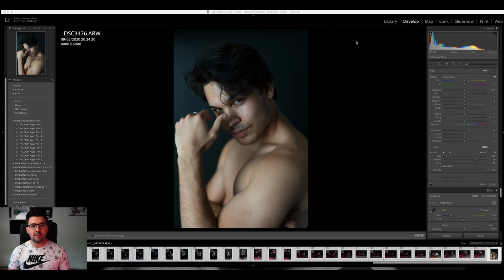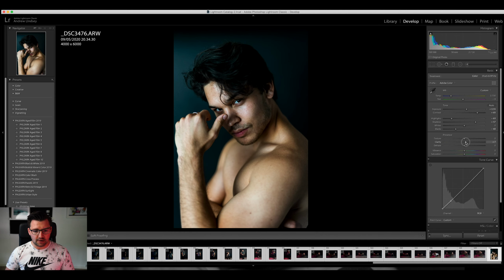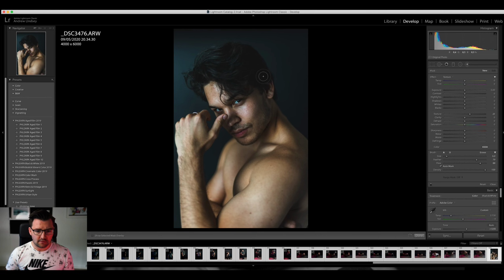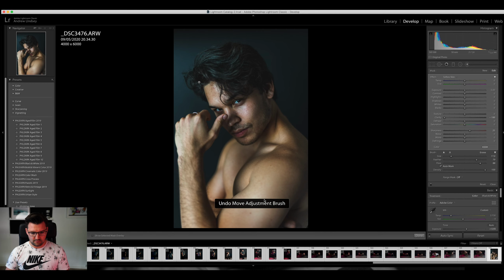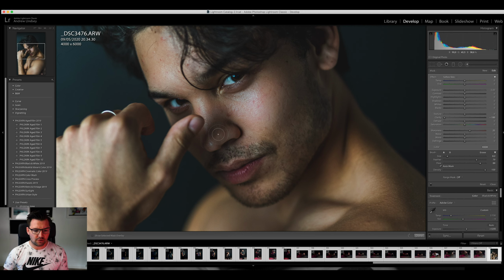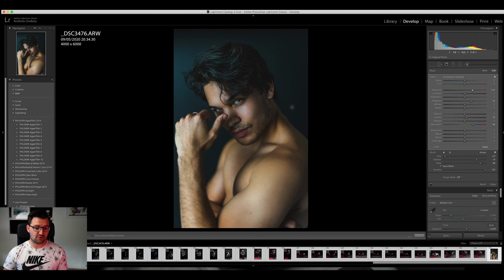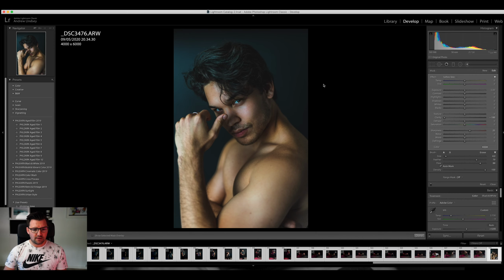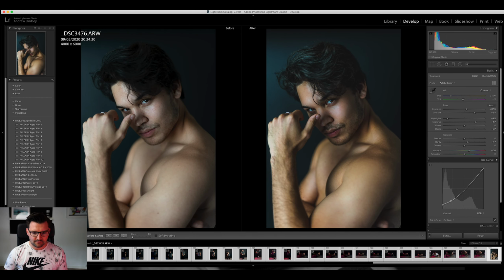BORING to WOW! - Editing In Lightroom Made Easy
This is a very simple approach to editing your photos without the hassle. Lightroom is a very user-friendly program that allows you to edit on the fly and achieve amazing results. Let's jump in!